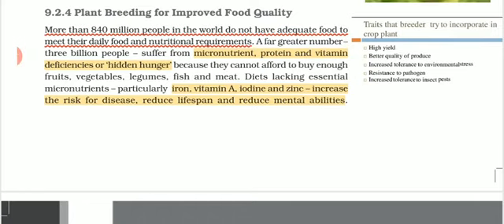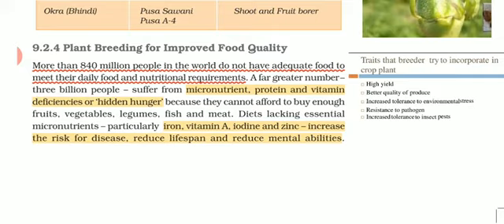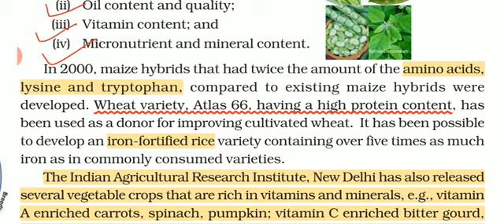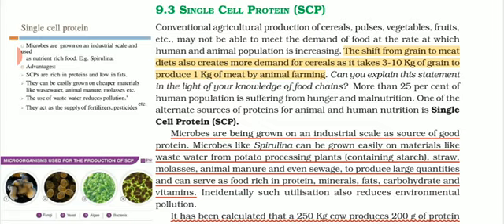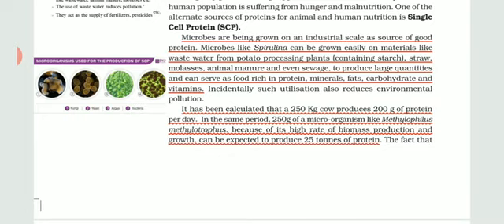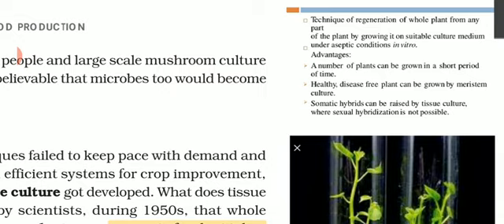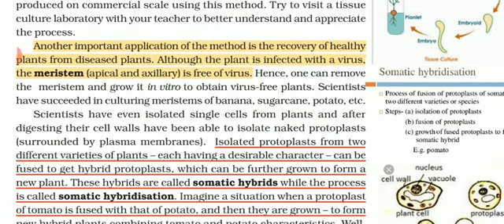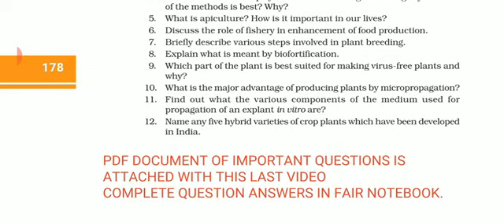Class 12 Biology Chapter 9 part 4